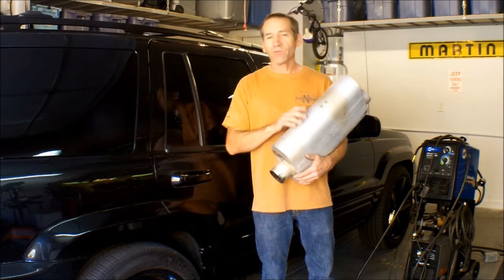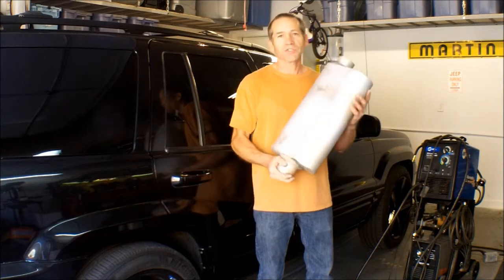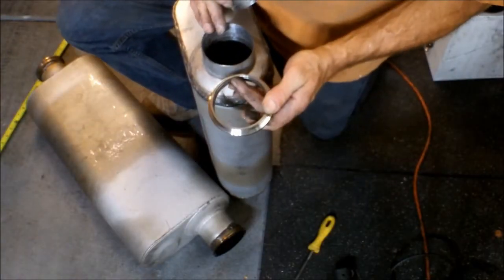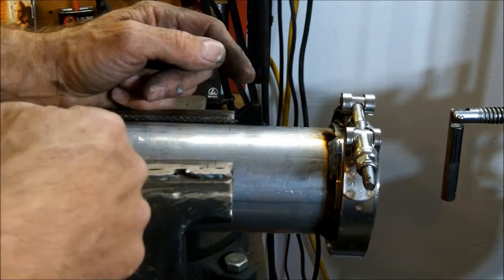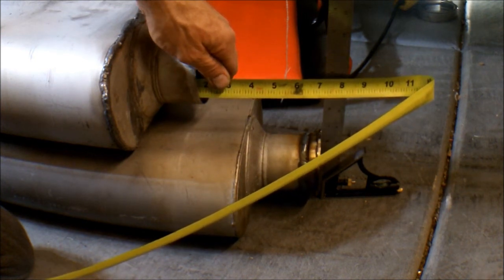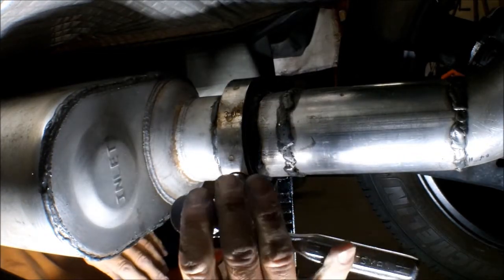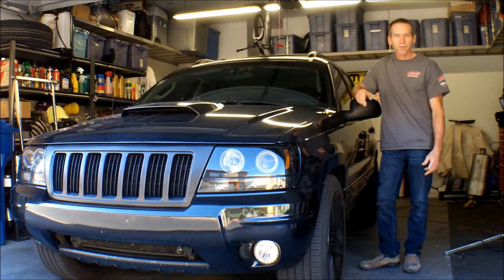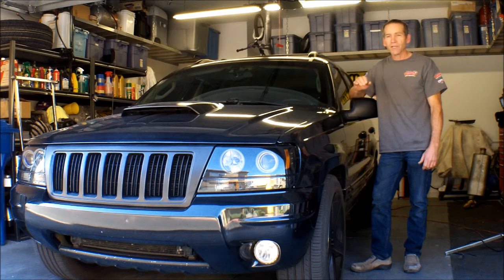Customizing a Flowmaster 50 HD Muffler to Fit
I swapped the ends of the muffler done by cutting them off and welding them back on so that it will fit a 04 Jeep Grand Cherokee. The Flowmaster 50 HD is not available with a 3" center inlet and 3" offset outlet. This is a complete installation using V-band clamps. I do a sound comparison with the Flowmaster 70 series and 50 HD.
Flowmaster 70 Series Mufflers
Flowmaster 50 Delta Flow Mufflers
DEWALT 60V MAX FLEXVOLT Grinder
MILLER MULTIMATIC Welders